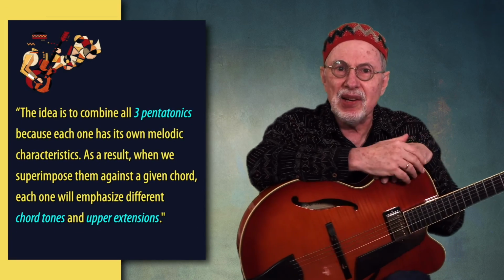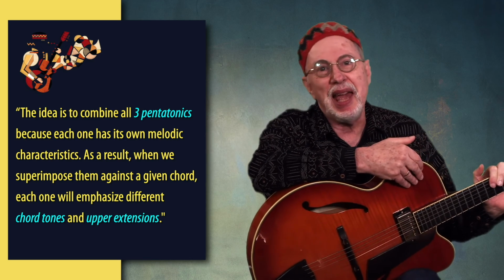Majb6 Pentatonics: Coltrane Perspectives_Part 3